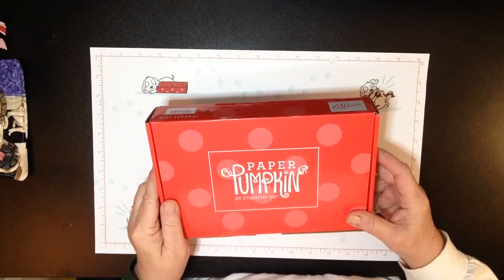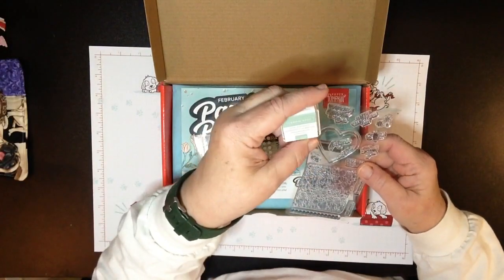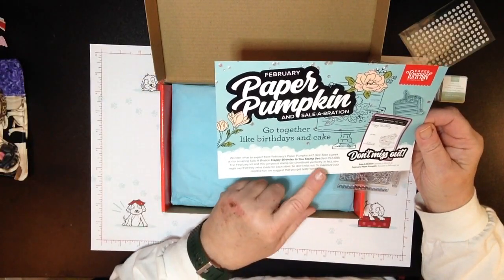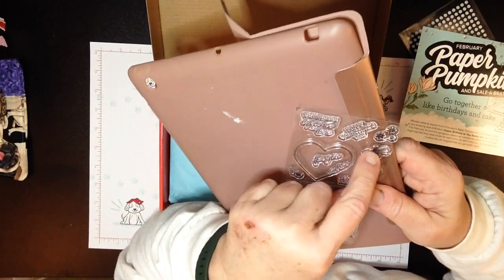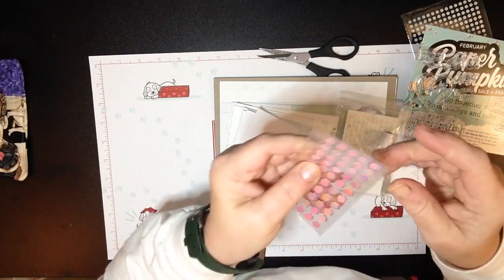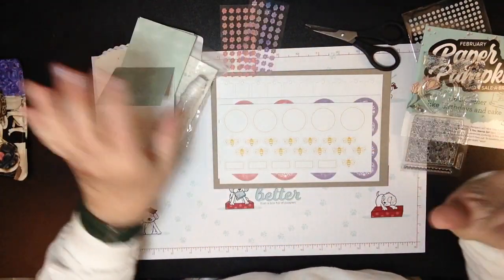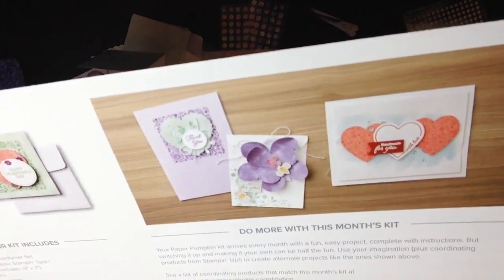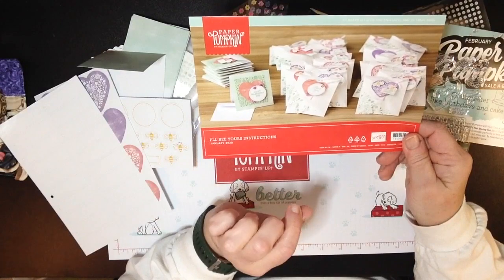Paper Pumpkin Unboxing January 2020. I'll Bee Yours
Join my Facebook Group at Stampin Sue Creates